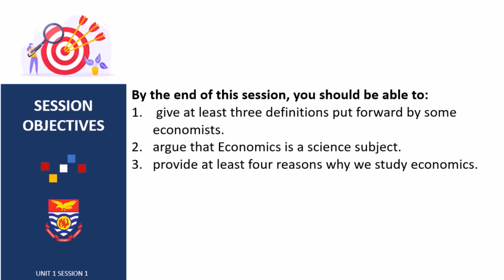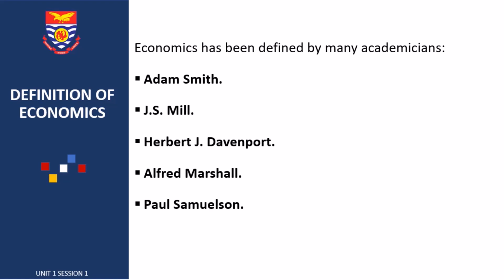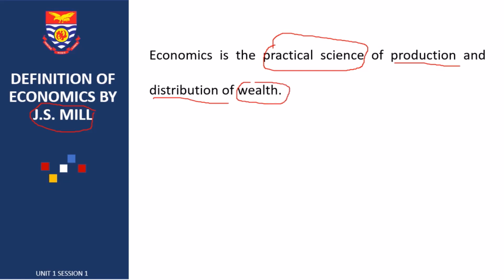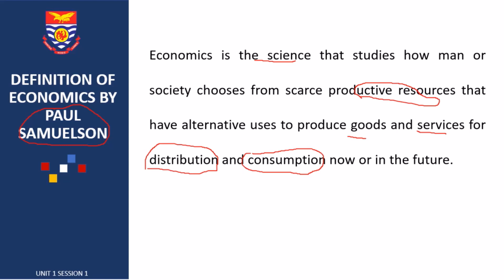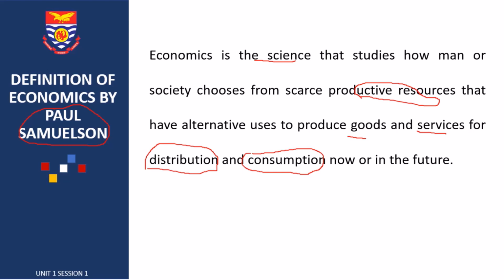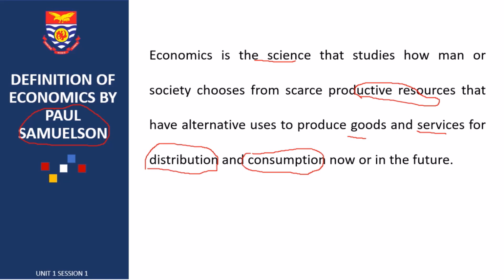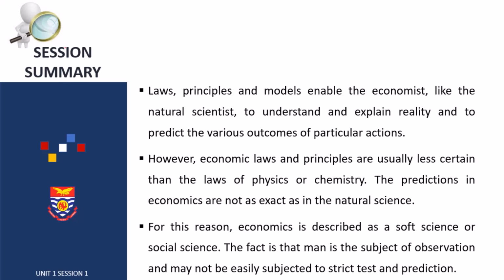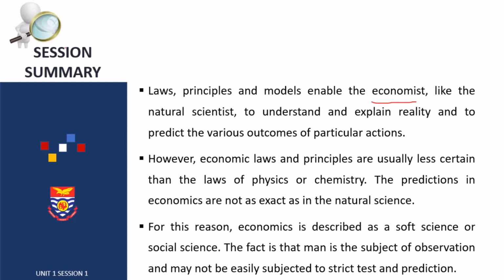Principles of Economics Unit 1 Session 1